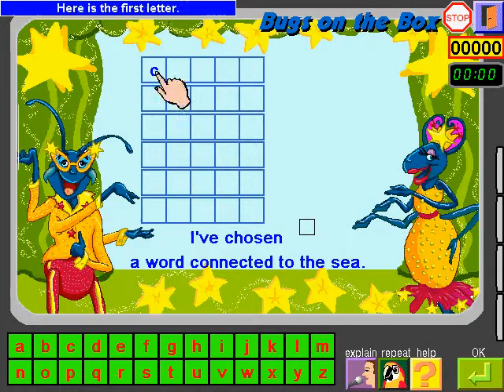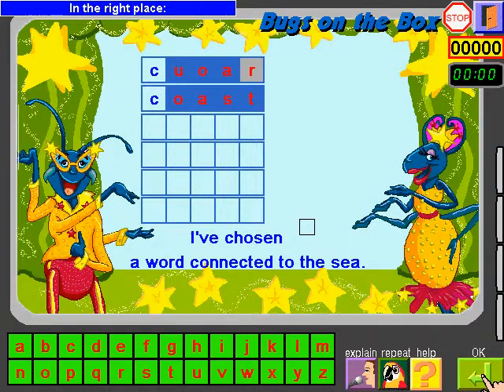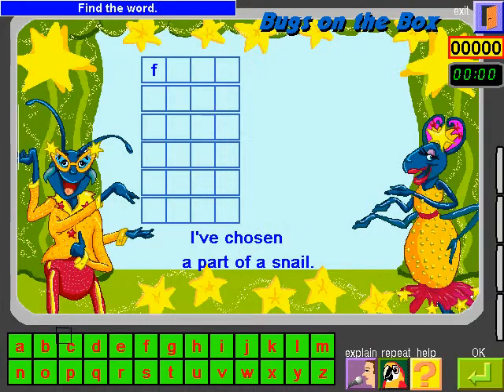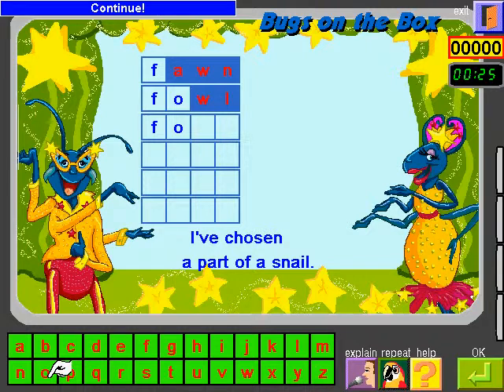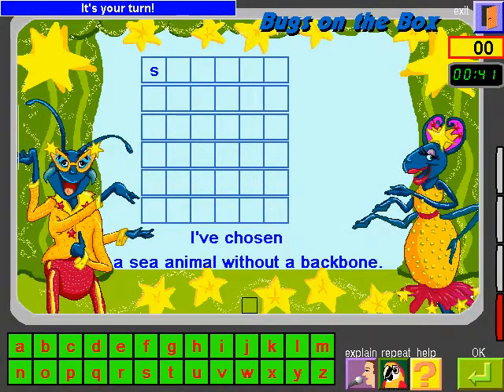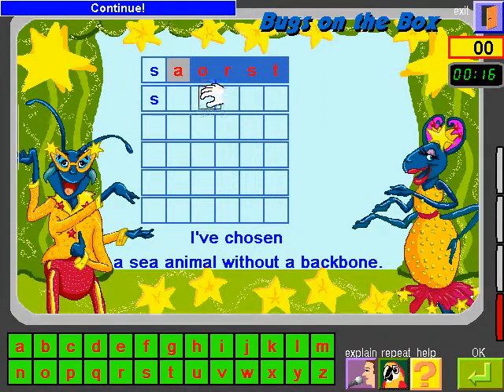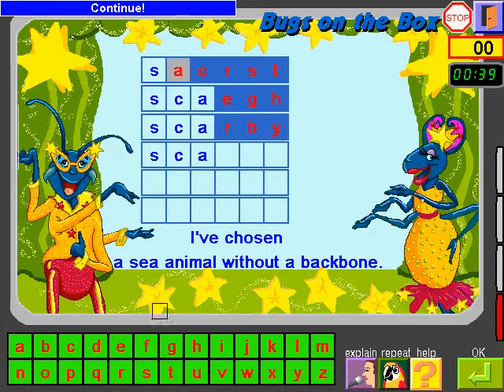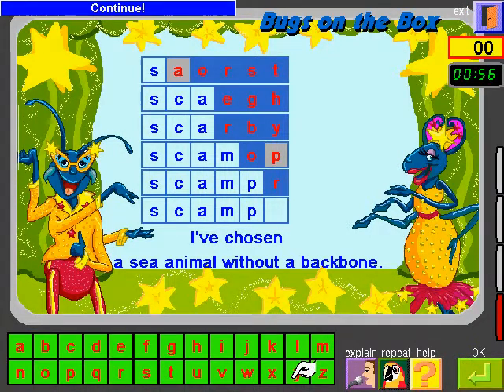Play Though PC Genius 614